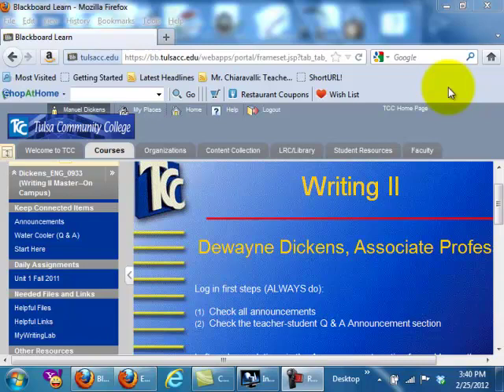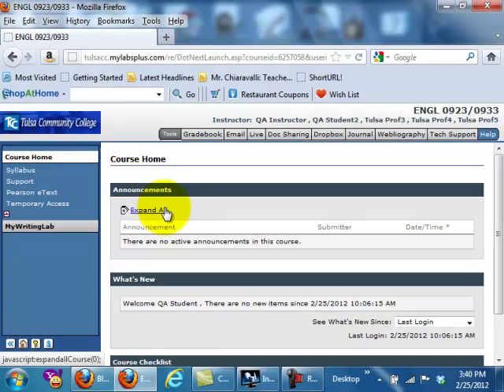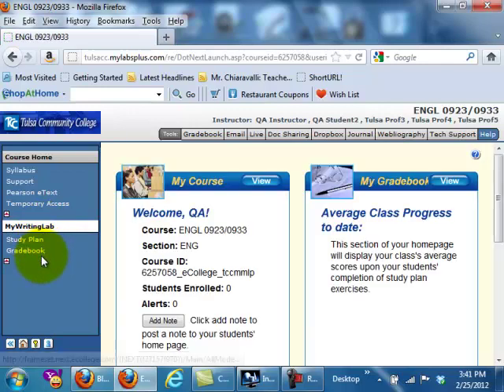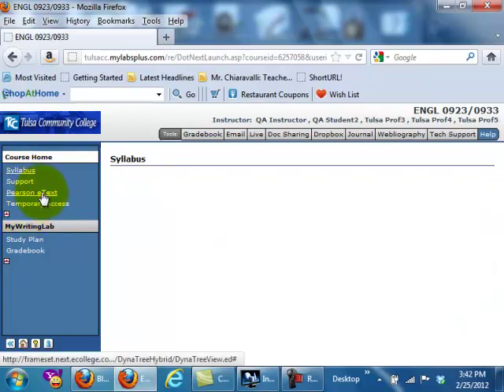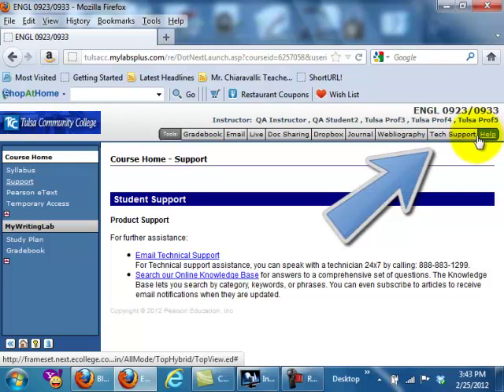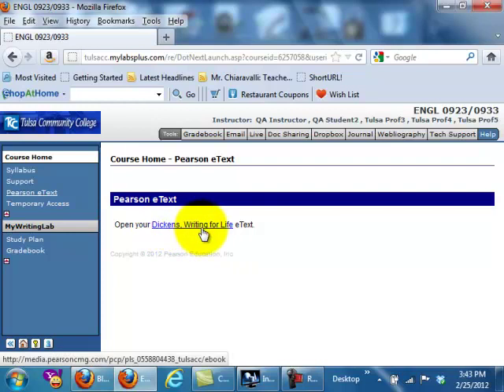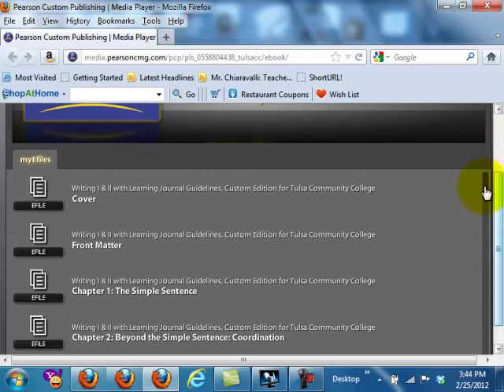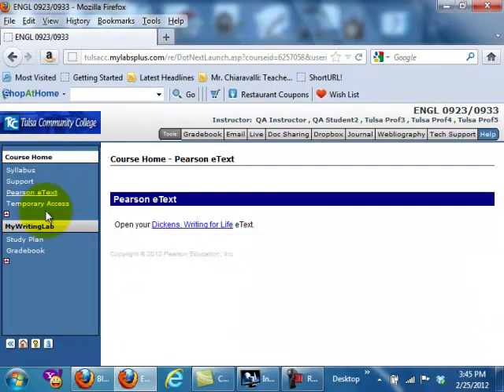MyWritingLab with MyWritingPlus--Course Home Area--Video 1 of 2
This is the first of two videos that provides a basic overview of using MyWritingLab within the MyLabsPlus feature of BlackBoard.